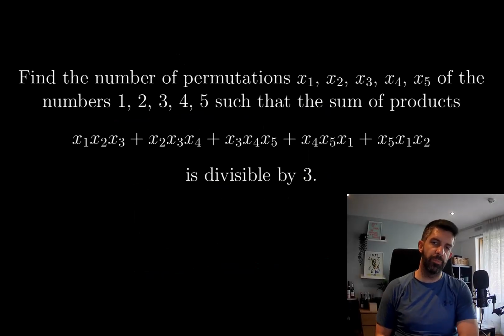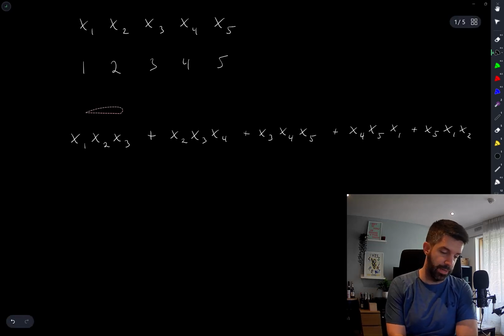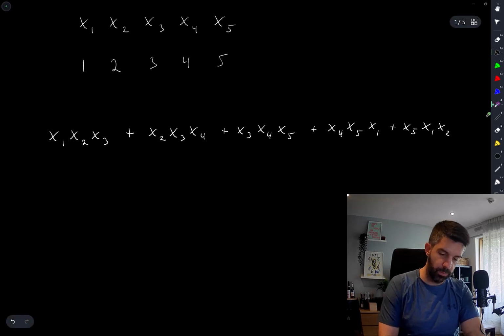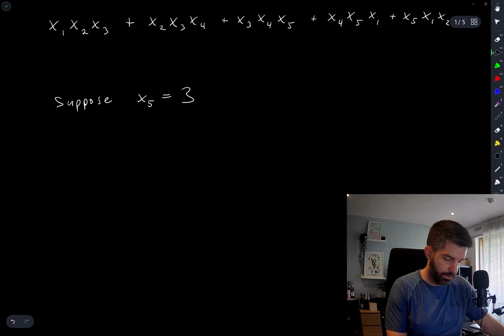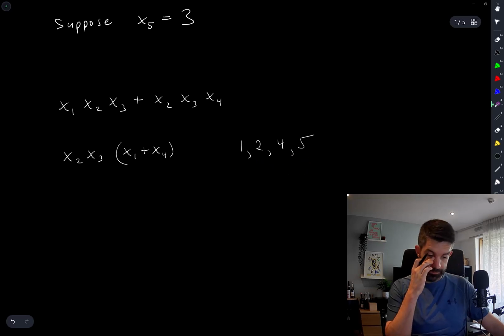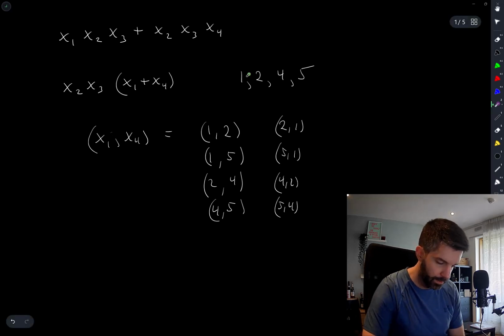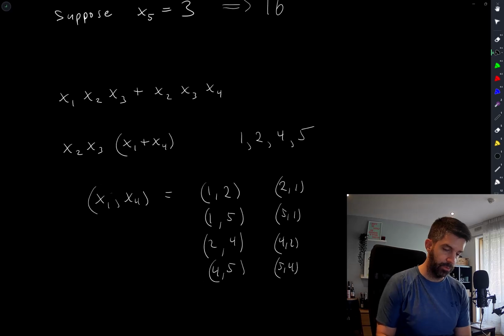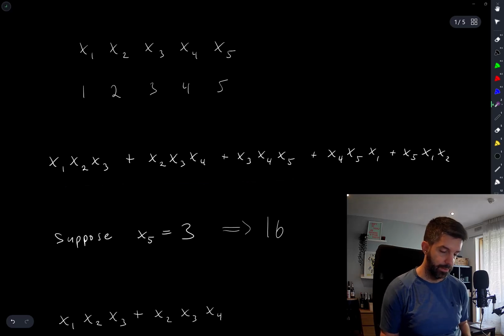Permutation sum - AIME contest 2021